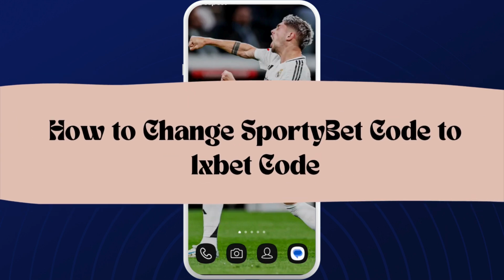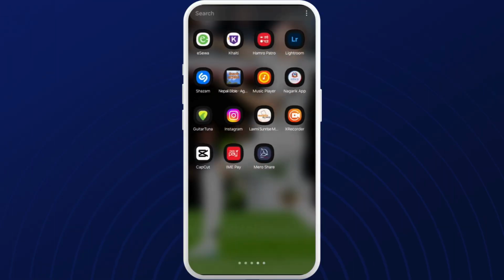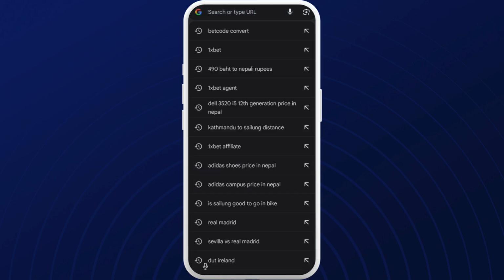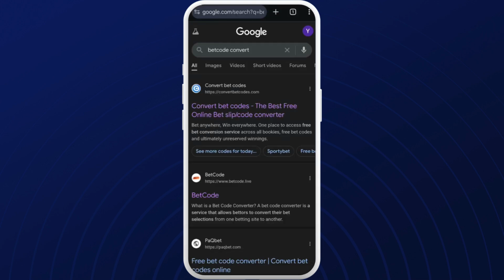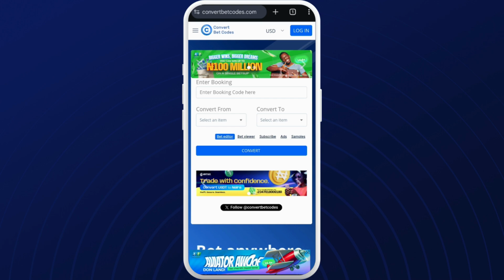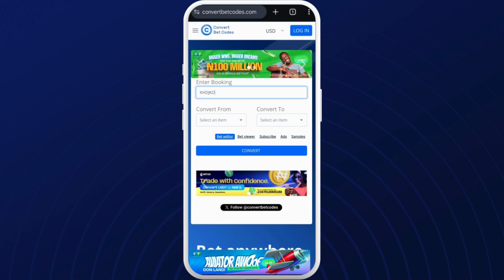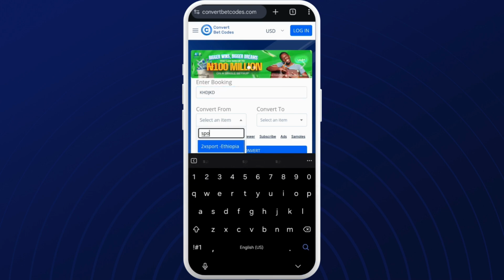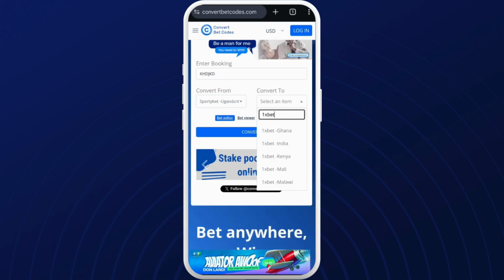How to Convert SportyBet Code to 1xBet Code 2025?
Switch your betting strategies seamlessly with this essential code conversion guide for 2025! In this tutorial, we'll walk you through the professional process of adapting SportyBet betting slips or promo codes for use on 1xBet's platform while understanding key differences in odds formatting and market structures. You'll learn how to manually translate SportyBet's code format to 1xBet's system by comparing event IDs, adjusting for variation in handicap/over-under notations, and accounting for 1xBet's unique betting markets. Discover 2025's new third-party conversion tools that automatically map SportyBet selections to equivalent 1xBet markets (with important disclaimers about accuracy), and how to verify converted bets before placing them. We'll cover crucial adjustments for SportyBet's fractional odds versus 1xBet's decimal format, handling differences in cash-out availability, and adapting accumulator rules between platforms. Plus, get expert tips for maintaining a conversion log to track performance differences, identifying value opportunities created by odds discrepancies, and understanding how each bookmaker's algorithms affect price variations. Whether you're switching platforms permanently or comparing odds across both sites, this guide will help you transition your betting strategies without losing your analytical edge!